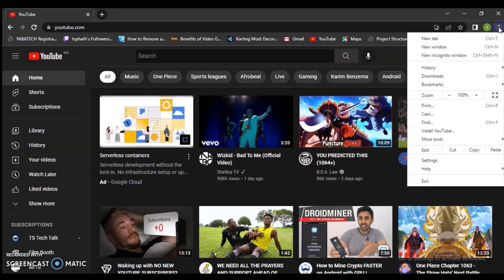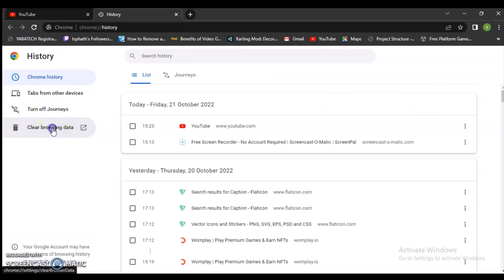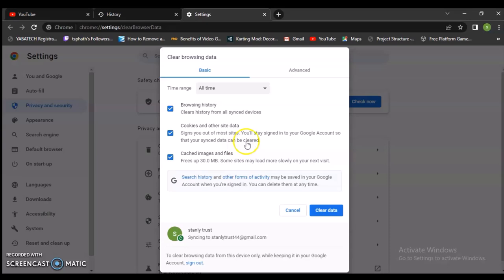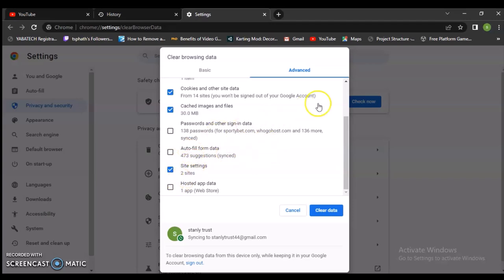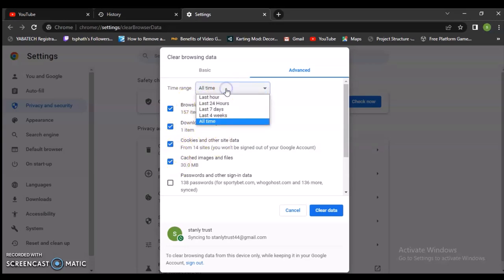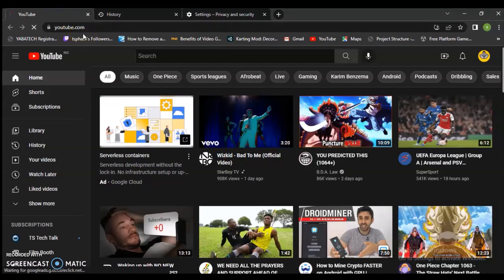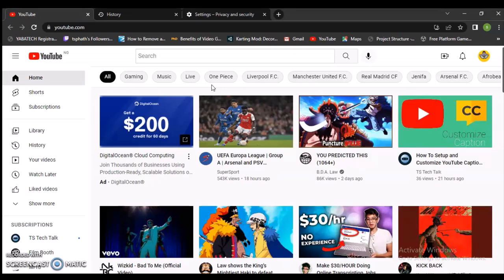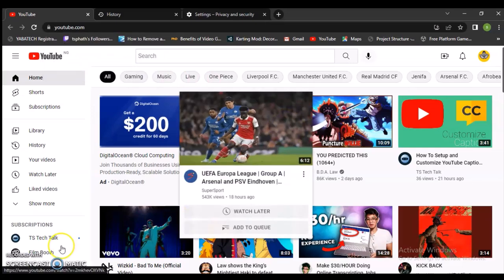How To Clear YouTube Cache And Data PC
I will show you How To Clear YouTube Cache And Data PC, will clear a chrome browsers cache and data which is also going to work the same way for other browsers.